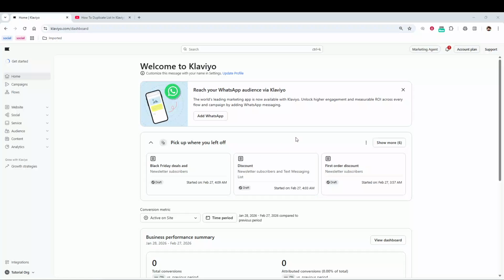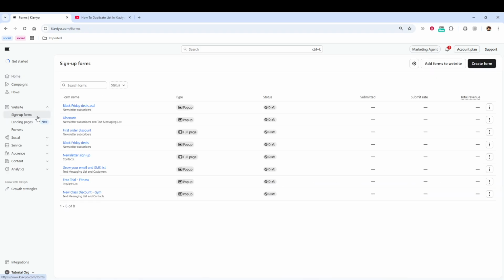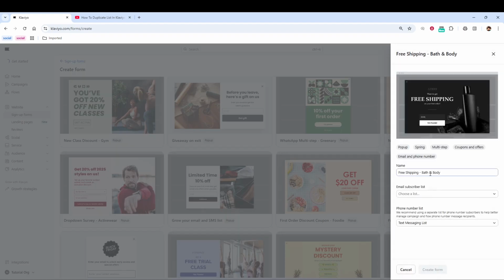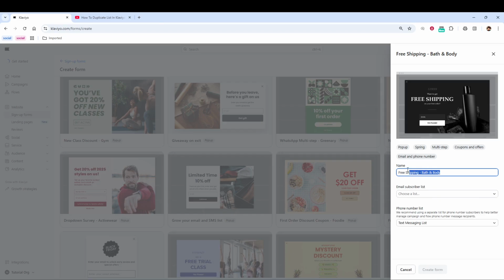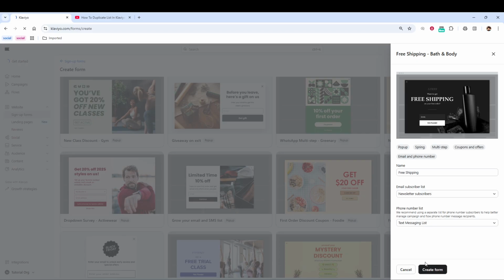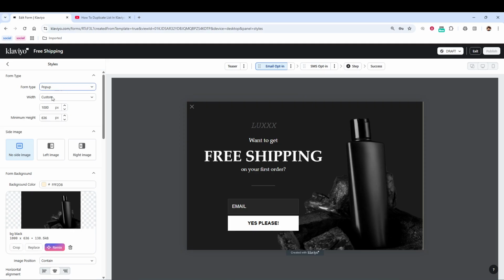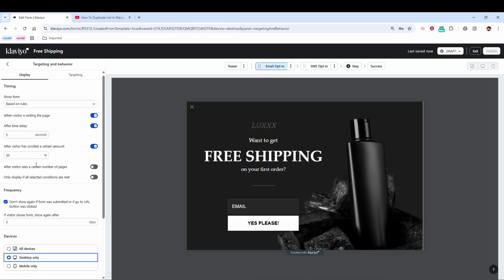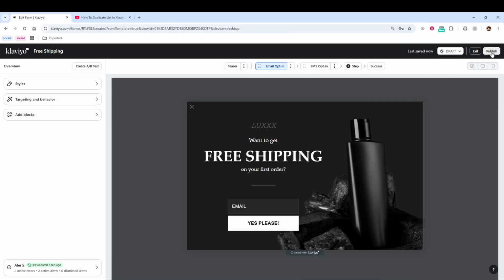How To Create A Transparent Popup In Klaviyo [2026 Guide]